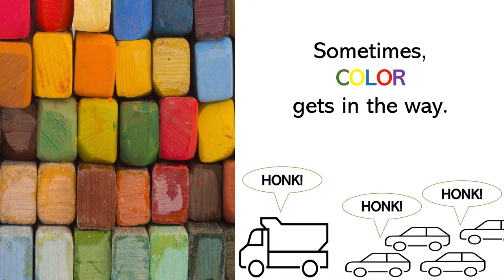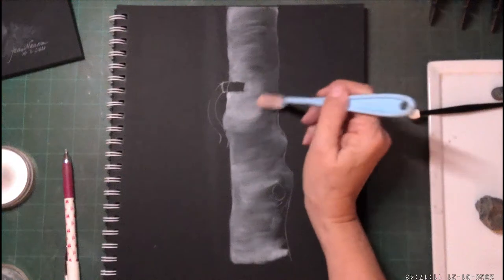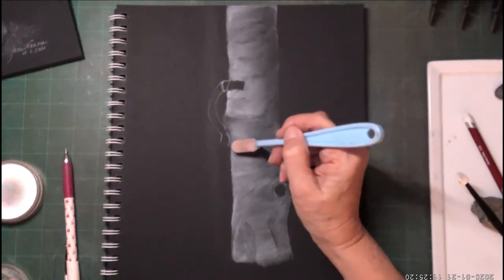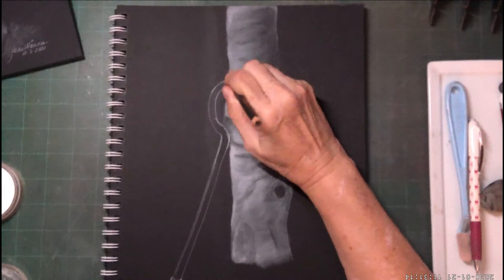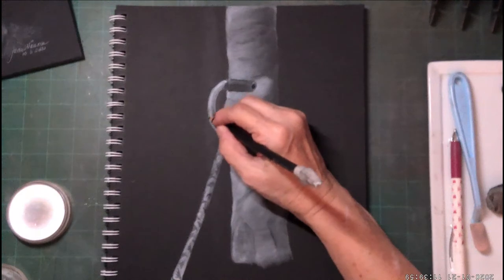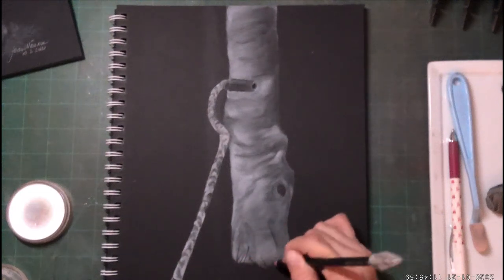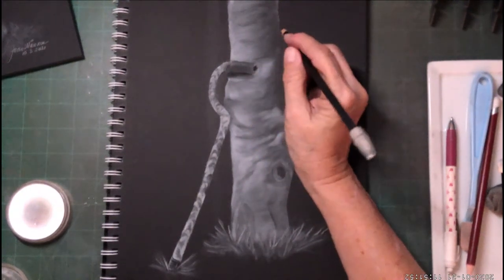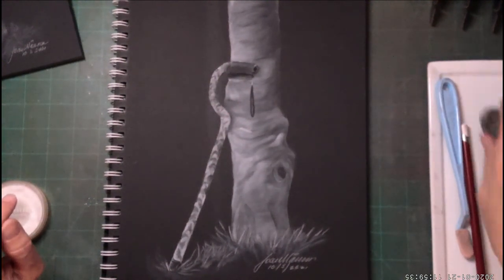White pastel on black paper: Series: Sometimes color gets in the way: Cane against tree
The first in a new series of black and white art. Using white Pan Pastels and white pastel pencil on black paper I drew a picture of a cane leaning against a tree.